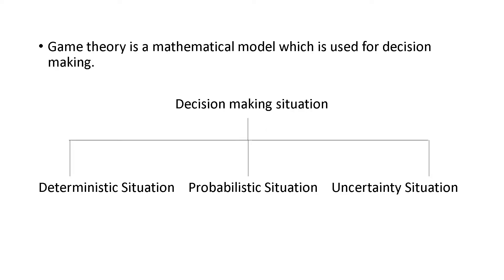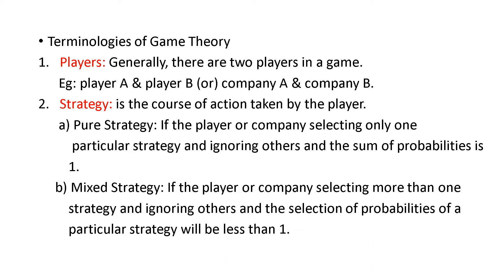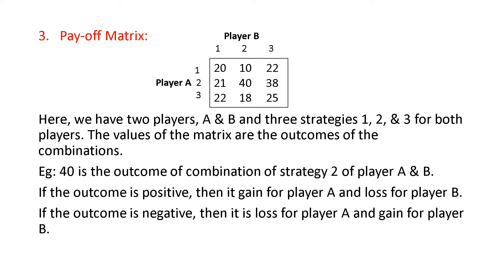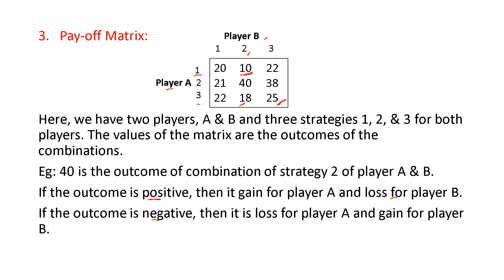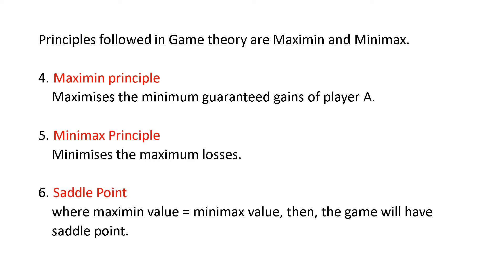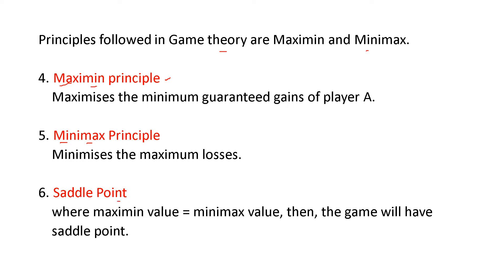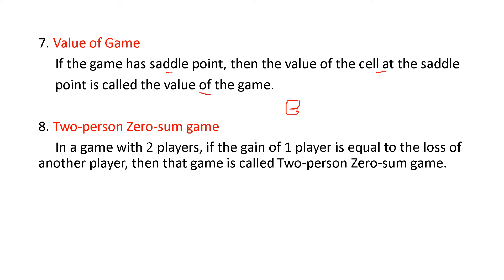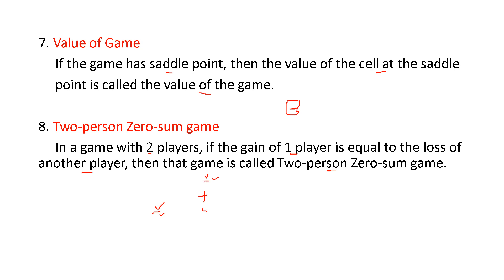OperationsResearch ... Game Theory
Game Theory... Part 1
Players
Strategy
Pay off matrix
Principles in game theory  ... Maximin and Minimax
Saddle Point
Value of game
Two-Person Zero Sum game